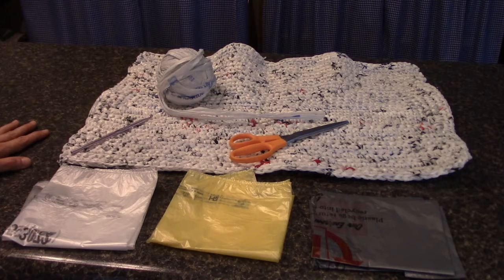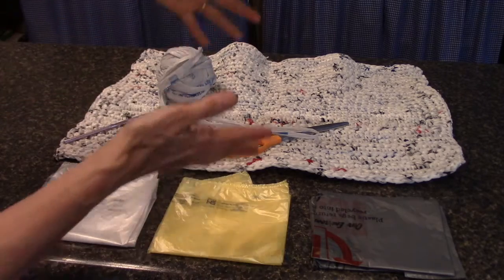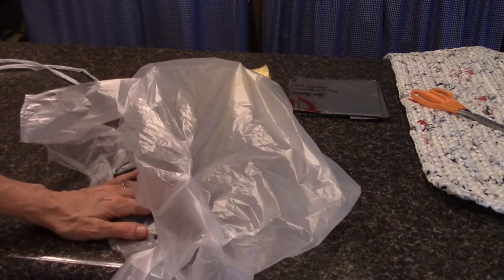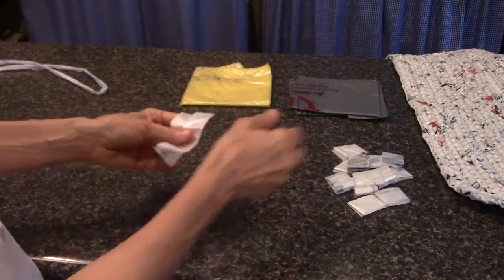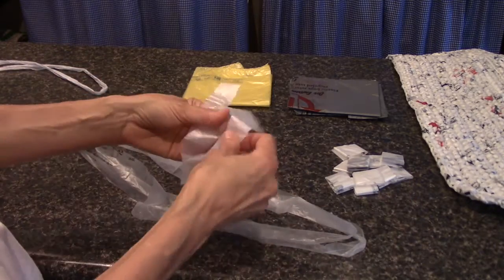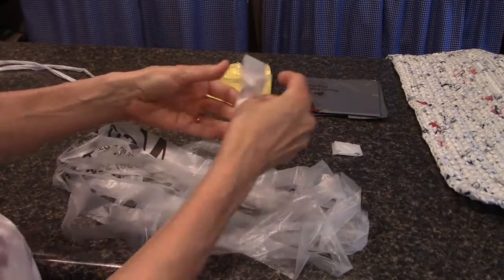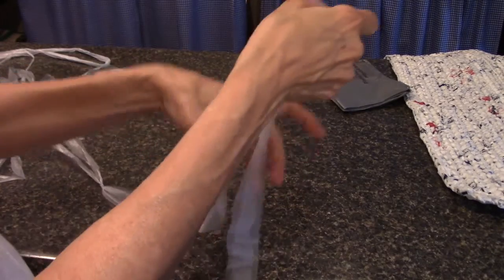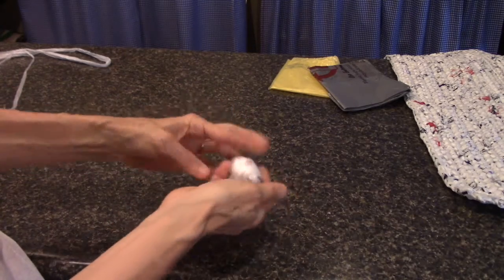Making Plarn Plastic Yarn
This video demonstrates how to make plastic yarn out of shopping bags.   Cherie discusses how to recycle the plastic bags into sleeping mats, purses, string, cushions for lawn furniture, and more.

If you enjoy this video, please like and subscribe to our channel to see more videos like this one.  where you can view more videos and listen to podcasts with Ron and Cherie.  Please also visit us at our Facebook where we share lots of different videos and information for thrifty homesteading.

We enjoy hearing from you!  Please let us know if you use plarn for your craft projects.